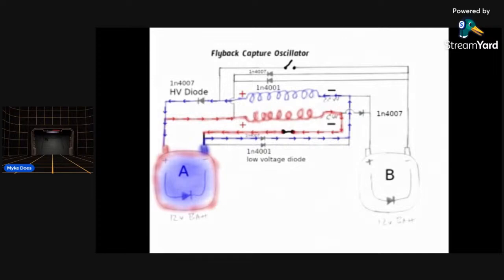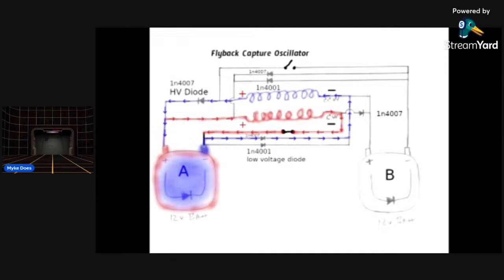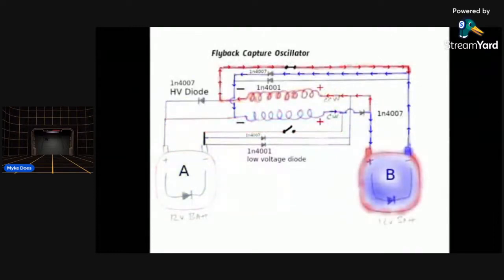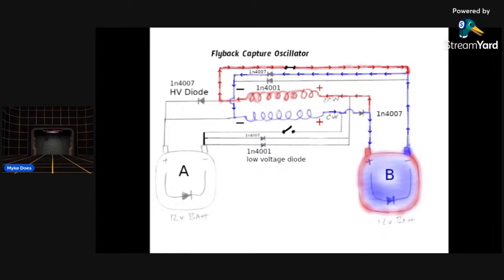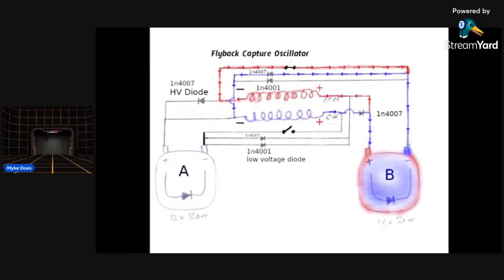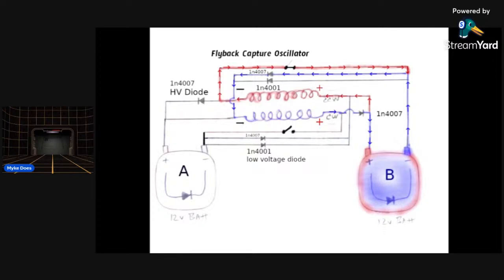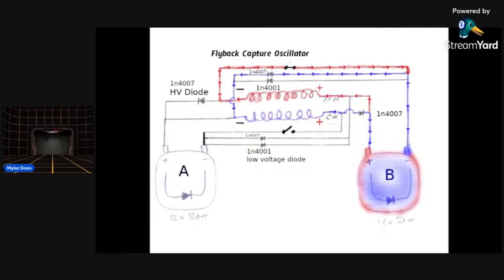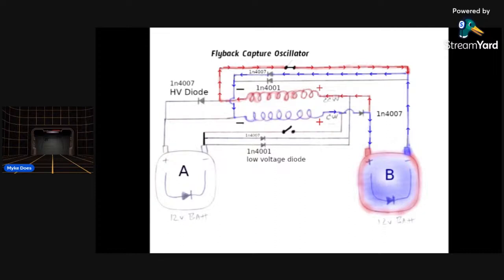Review by Author Open Source Reverse Flyback Circuit Myke Does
This is a reverse flyback capture circuit designed to capture the flyback between two inductors and two batteries . The point of this circuit is to show how you can capture the flyback avoiding the need to swap the battery positions as done with the single inductor Bedini SG circuit. You could call this a dual inductor Bedini circuit . The addition of the second inductor makes it possible to bounce the flyback between the two batteries using this circuit design . This is open source un proven un built prototype . And open for debate and experiment  as to if the 1n4001 blocking diodes are necessary.  Have Fun :)  (added HV Diode 1n4007 to capture neg flyback voltage )  This circuit main focus is to capture the flyback in alternation between the 2 inductors and the 2 batteries . The Inductor EMF fields can be used how one pleases . (Drive ROTOR Etc or generate AC)

Red indicates forward battery voltage (Source energy is Battery)
Blue indicates reverse flyback voltage (Source Energy is the  Reverse Flyback )

If anyone want to discuss the circuit operation  message me here and I will send you a link to connect via streamyard  or zoom

Melodic Techno #03 Extended Version - Moogify
Zen_Man